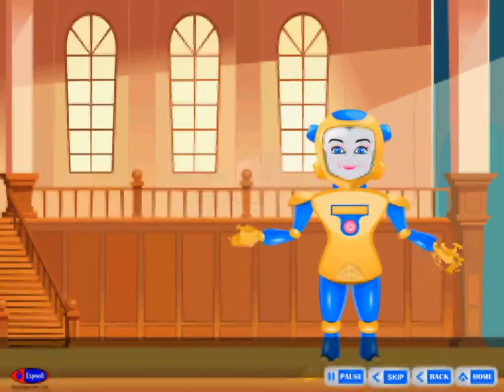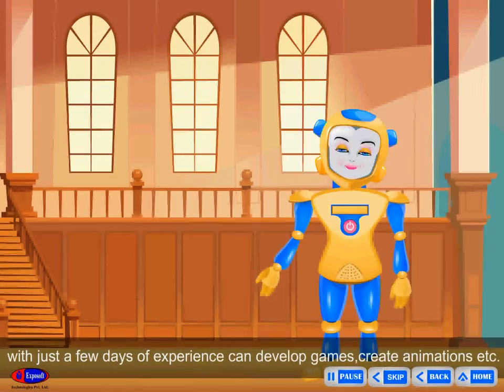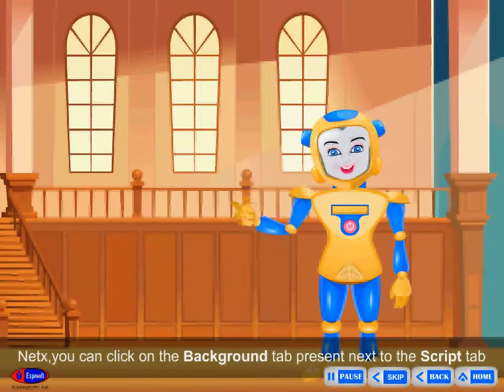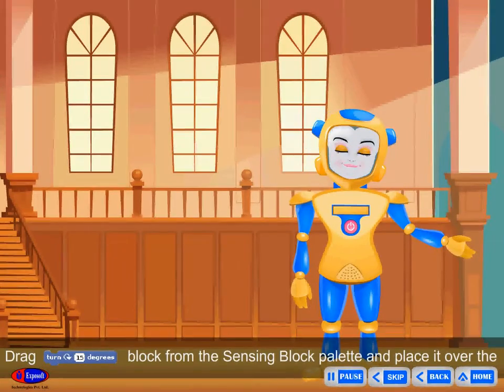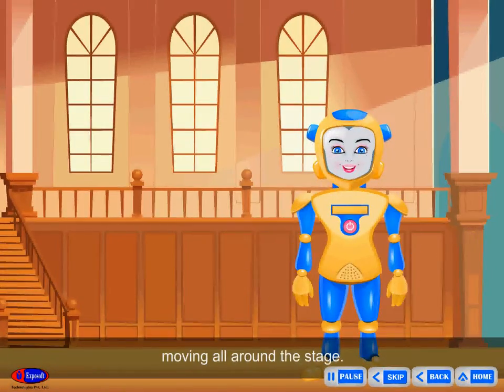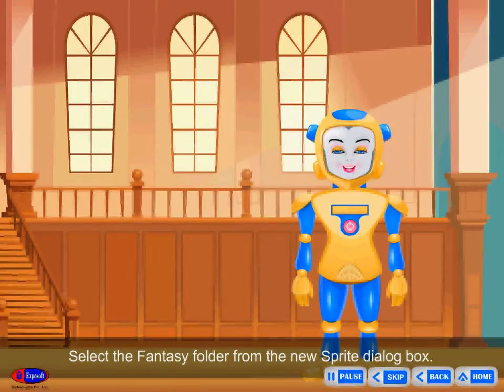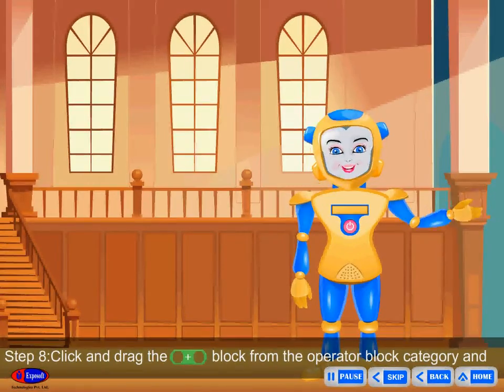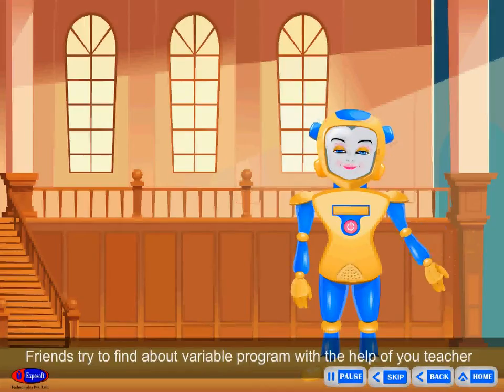EXPOSOFT IT@LINUX STANDARD 8 CHAPTER 9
EXPOSOFT IT EDUCATION IT@LINUX STANDARD 8 CHAPTER 9